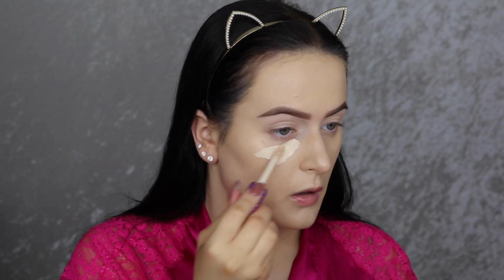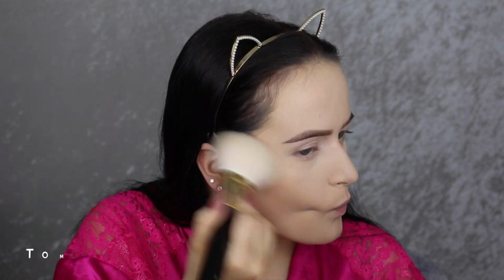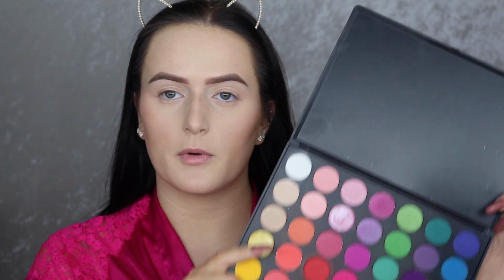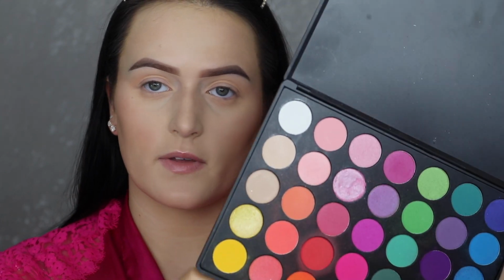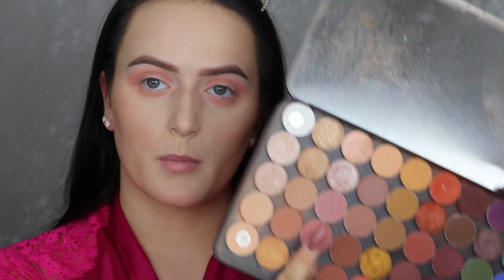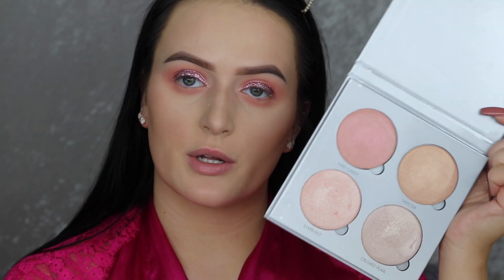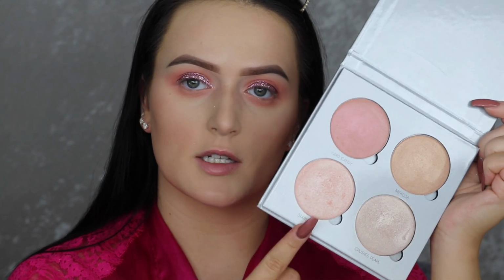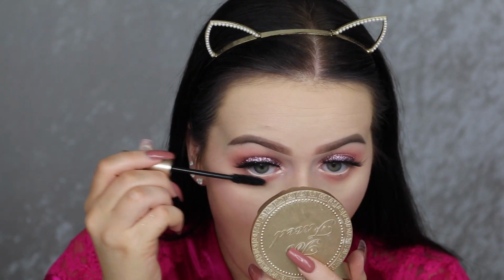Easy Valentine's Day Soft Pink Makeup Tutorial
I filmed a simple makeup look to add to my Valentine's Day series, I hope you enjoy it!

Sigma- ALYSSA10
Muddy Body- ALYSSAX
Ritzy Cosmetics- ALYSSA
The Makeup Shack- ALYSSA
Loving Tan (free mitt with any mousse)- ALYSSAX
Certifeye- ALYSSA10
Dodo Lashes- alyssabeauty
Allurame Beauty- alyssabeauty

♡PRODUCTS MENTIONED♡
Too Faced Hangover Rx Primer
Hourglass Vanish Stick Foundation Linen
Tarte Shape Tape Fair Neutral and Light
RCMA No Color Powder
MAC x Caitlyn Jenner Compassion Mineralize Skinfinish
Makeup Geek Contour Powders Infidelity and Bad Habit
MAC  Caitlyn Jenner Buddy Blush
ABH Gleam Glow Kit
Makeup Geek Single Shades in Peach Smoothie, Tuscan Sun, and Cupcake
Nyx 02 Rose Glitter
Tarte Inner Rim Liner
Certifeye Halo Lashes
Loreal Carbon Black Mascara
Kylie Cosmetics Koko K Lip Kit

Nails- OPI Barefoot in Barcelona

♡FAQ♡
What camera do I use? Canon 80D
What lights do I use? 2 Fovitec softboxes and a Neweer ring light
Where do I get my music? No Copy Right Sounds on Youtube or Soundcloud